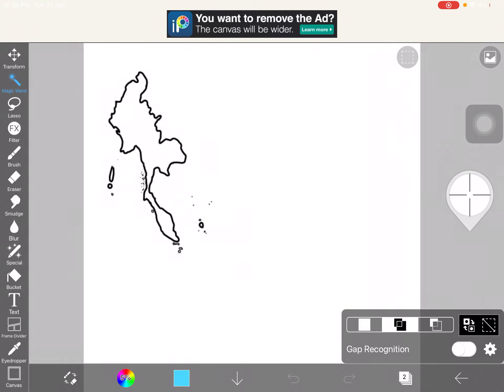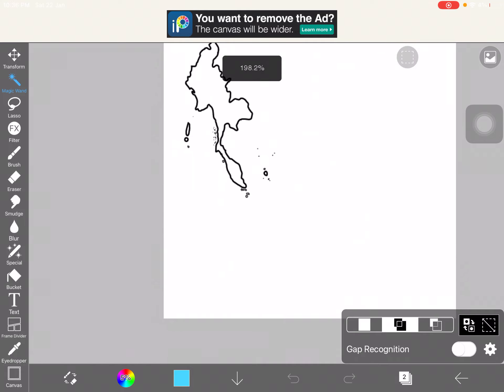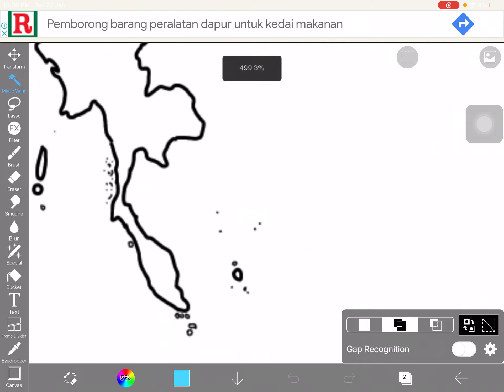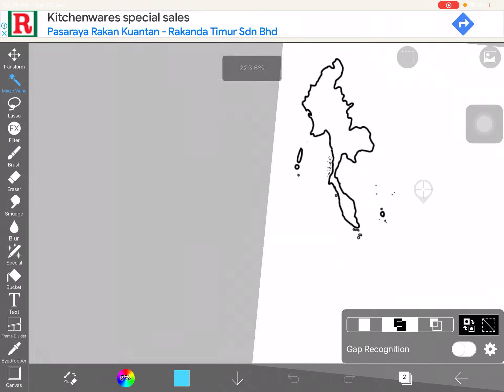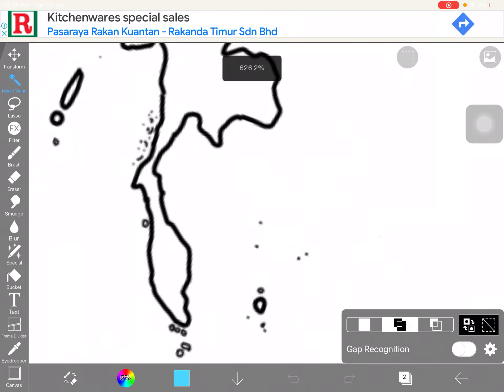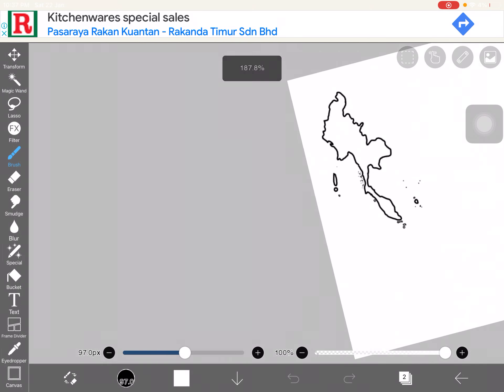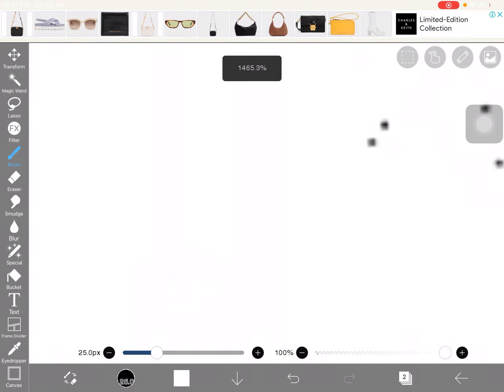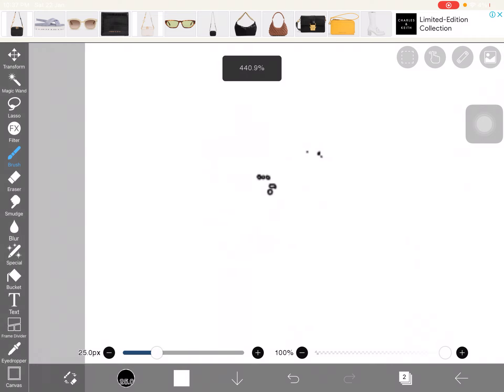I still exist